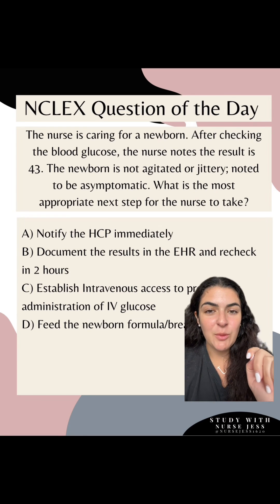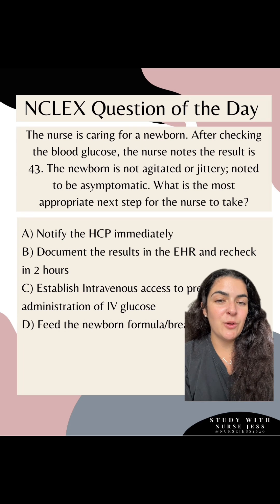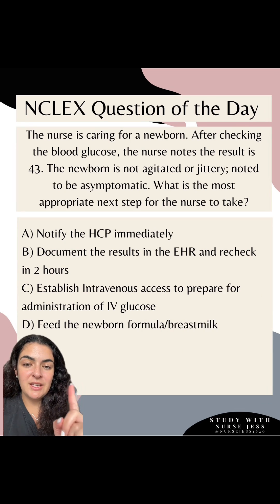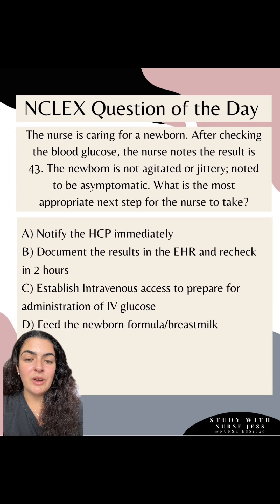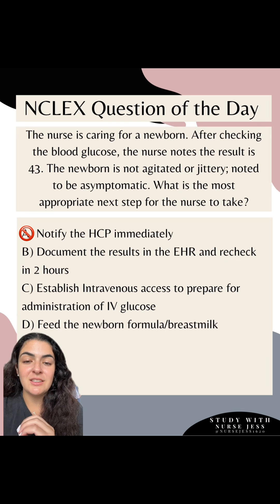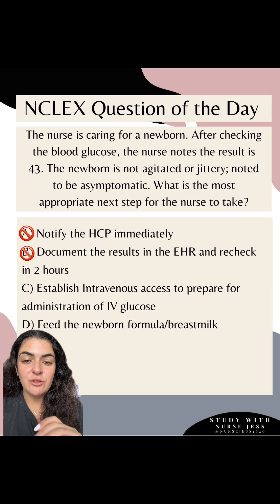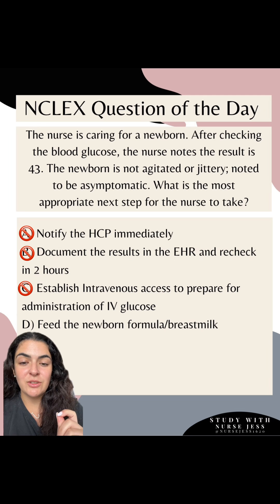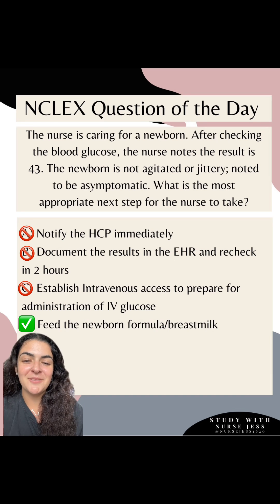NCLEX QOTD Pt. 31 - Newborn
Newborn NCLEX QOTD

Newborn normal blood glucose range = 40-60

Key words on NCLEX “agitated” or “jittery” think HYPOglycemia!!